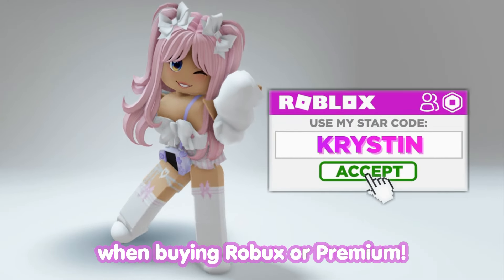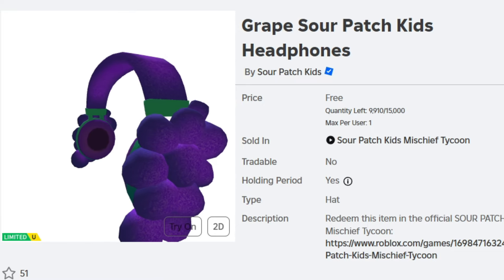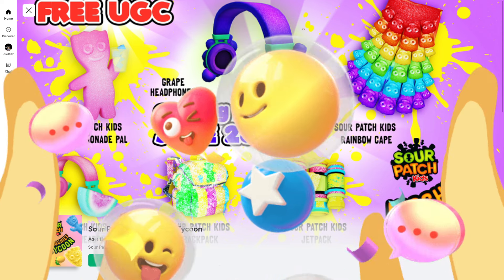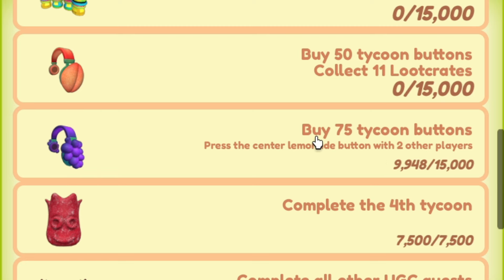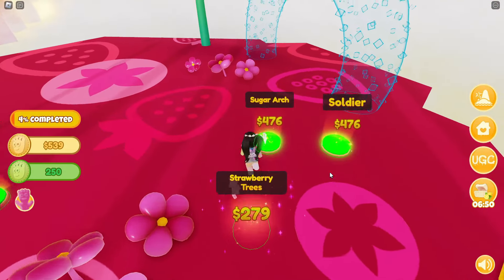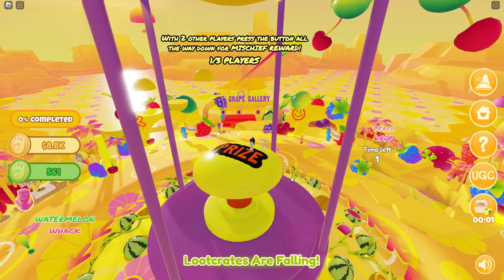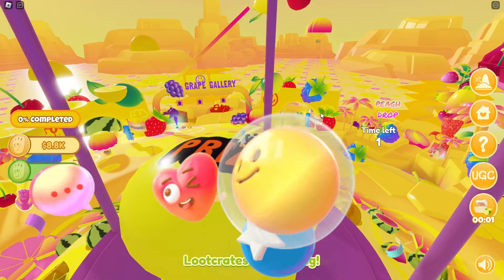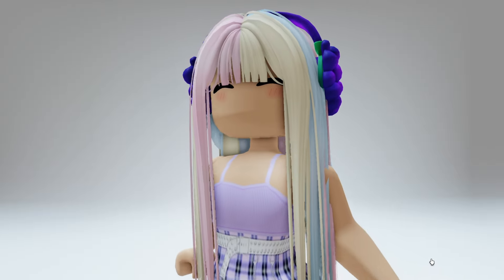HURRY! GET *FREE UGC* SOUR PATCH KIDS GRAPE HEADPHONES 🤩 ROBLOX EVENT